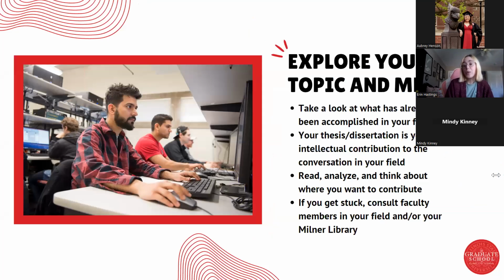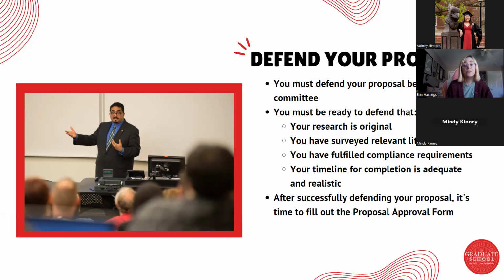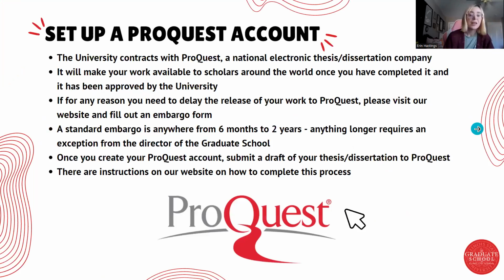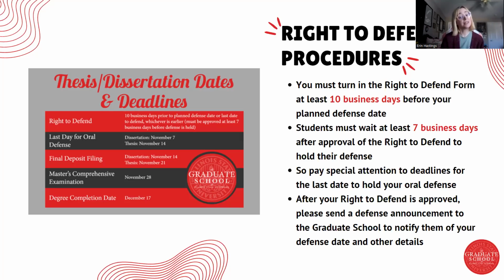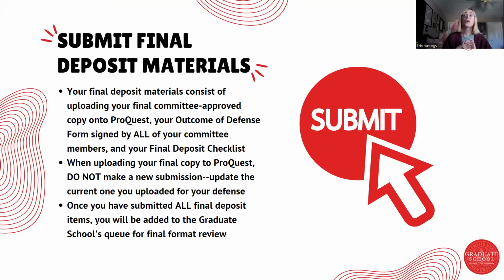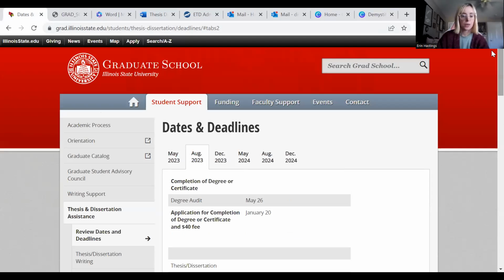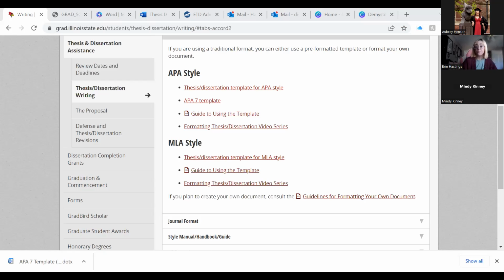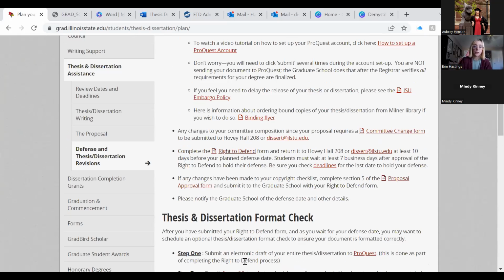Demystifying the Thesis/Dissertation Process and Deadlines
Demystifying the Thesis/Dissertation Process and Deadlines - recorded April 26, 2023.